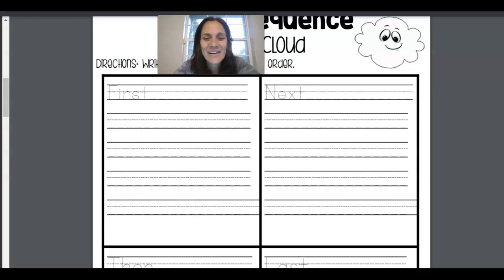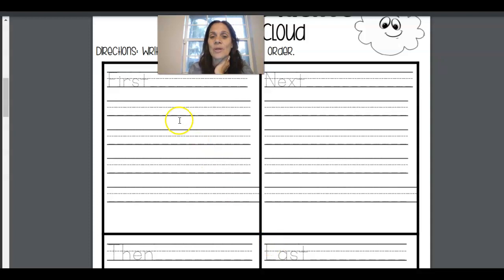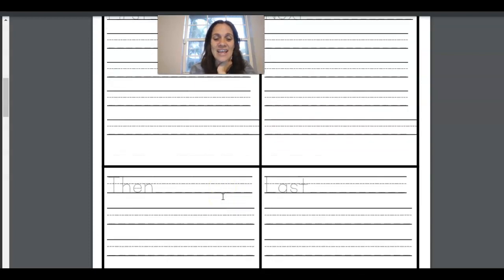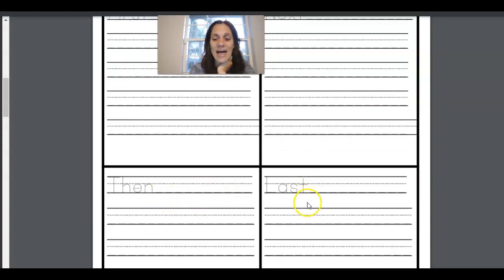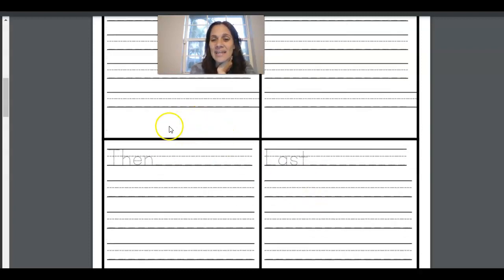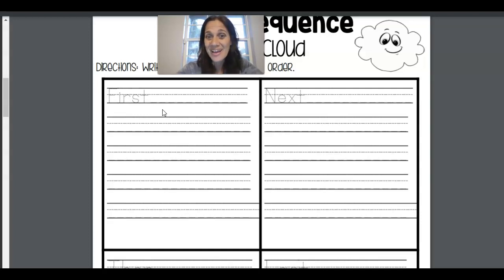Reading Tuesday part 3